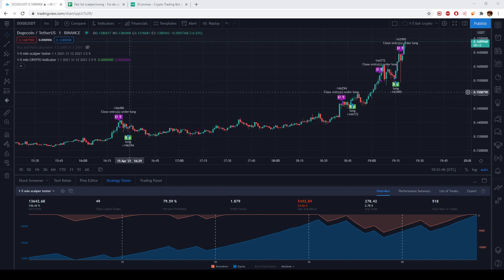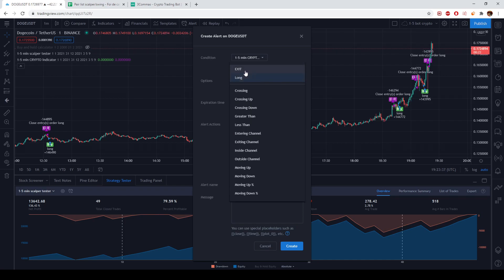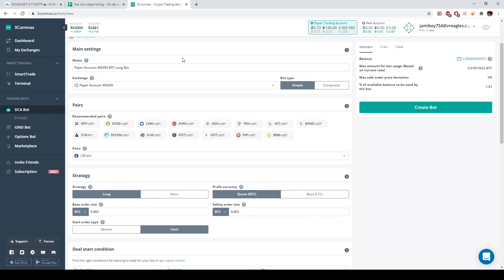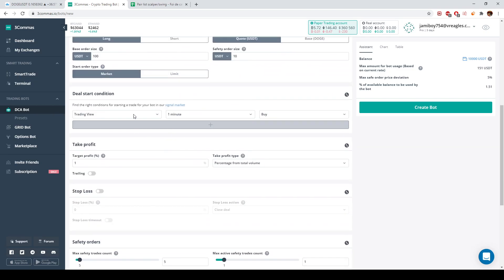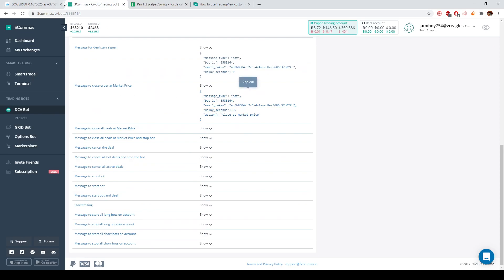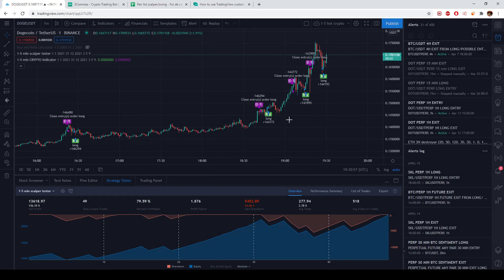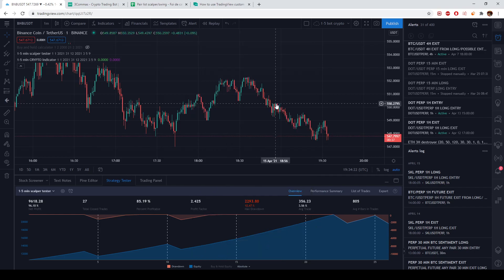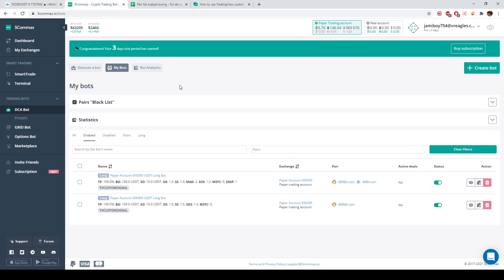How to connect your tradingview strategy with 3 commas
Full tutorial on how to connect your tradingview alerts into buy and sell orders on 3 commas platform using any exchange.